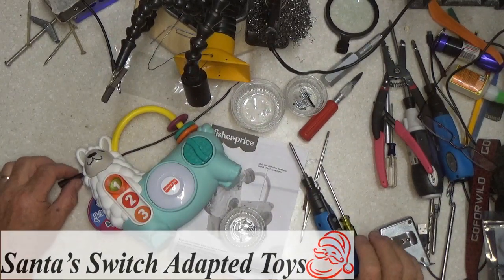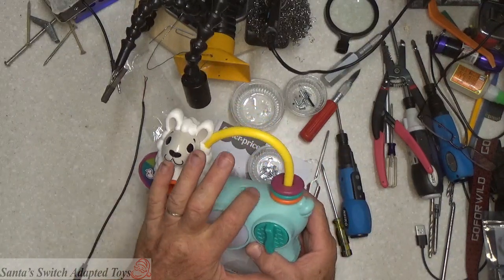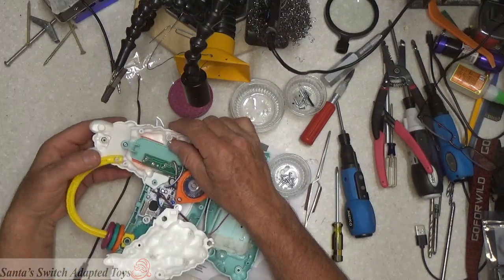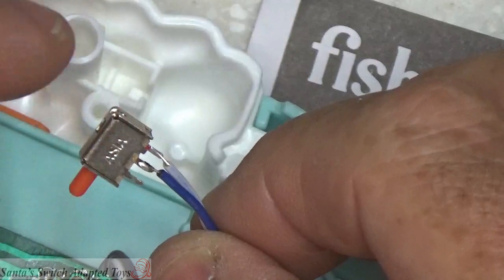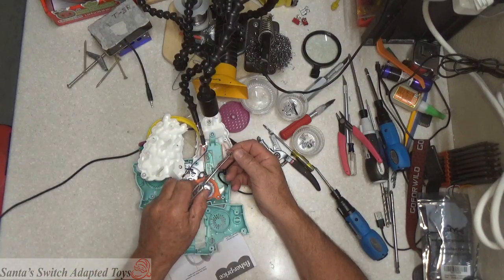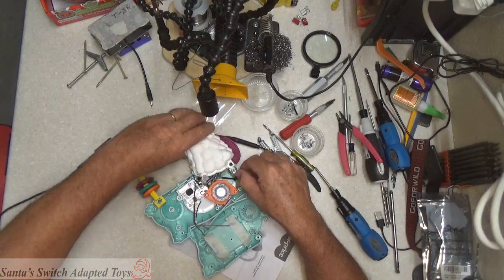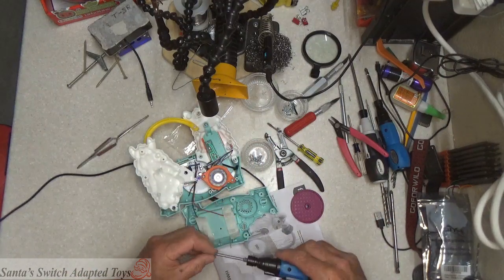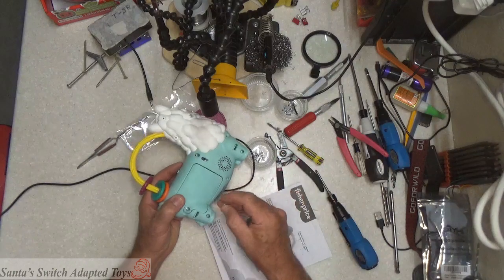Santa's Switch Adapted Toys - Fisher Price Linkimals Llama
Santa's Switch Adapted Toys- Special needs

How to identify the 3 wires in a stereo cable to make it a mono cable for adapted toys.

Tools that I use to adapt toys and devices.
I do not get paid if you purchase these, just listing in case anyone sees a tool I have and want to know what it is.

Cordless rechargeable screwdriver

UY CHAN Upgraded Original TS101 40W PD 65W DC Power Programmable Pocket-size Smart Fast Heat Portable Soldering Iron Station Kit (BC2 Kit)

Triangle Head Screwdriver Set For Electronic Toys, 7-Piece Triangle Security Screws Driver Tool Kit

Strong Suction Hose Fume Smoke Absorber for Soldering, Electric Iron Welding, 3d Printing Extractor Absorber Remover DIY Extractor Carbon or HEPA Filter
Cross Lock Fiber Grip Soldering Tweezers Set - 6.5" Solder Tweezers
For advanced adaptions
Jackson Palmer 218 Piece Ultimate Screwdriver Bit Set, High Grade Carbon Steel, Includes Hard-to-Find Security Bits
HORUSDY 32-Piece 1/4" Shank Extra Long Security Power Bit Set, 6" Long Tamper Proof Security Bits, S2 Steel.
Rocaris 50 Pack Screwdriver Bit Set, 3 in Security Bit Set Extra Long Magnetic Driver Kit with Case, Hex, Star Bits, Philips, Square, Spanner Bits - S2